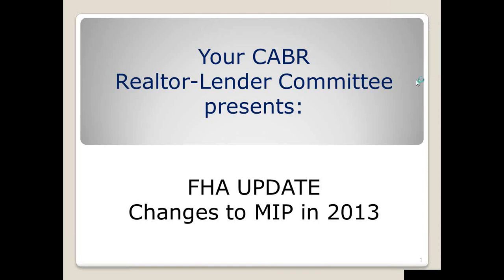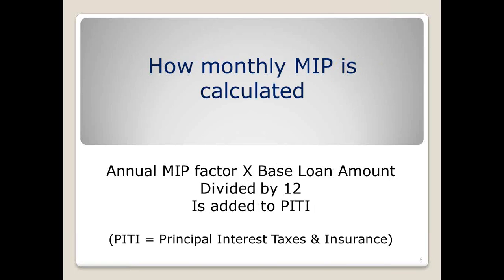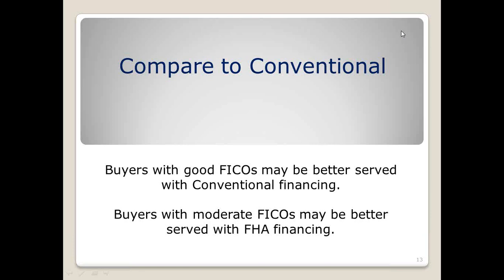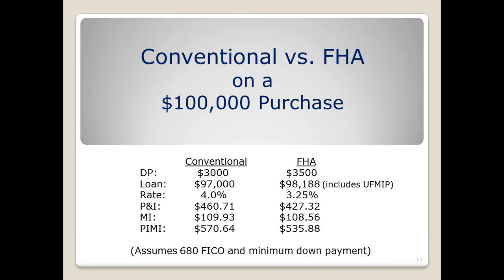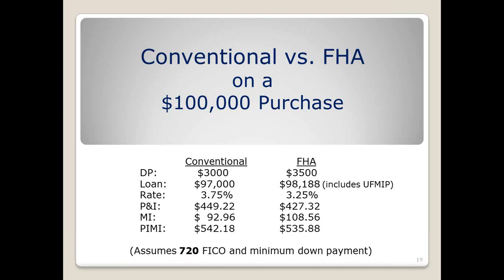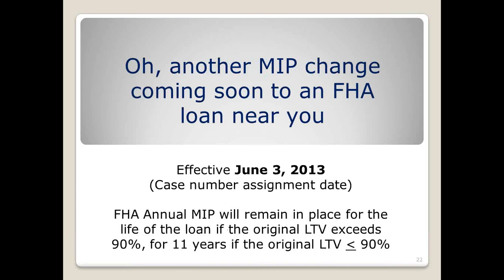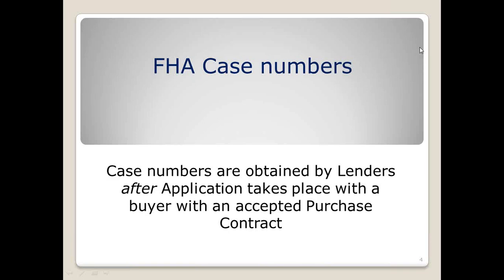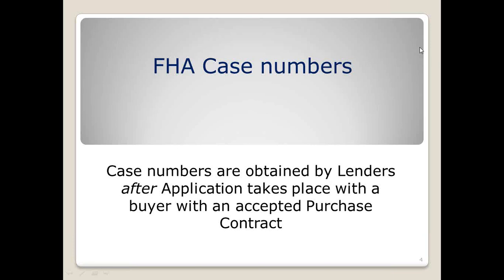FHA UPDATE - Changes to MIP - March 21, 2013